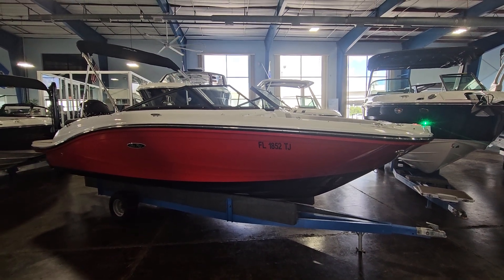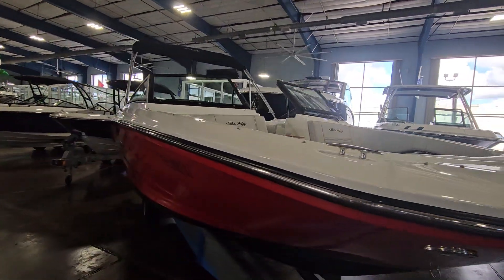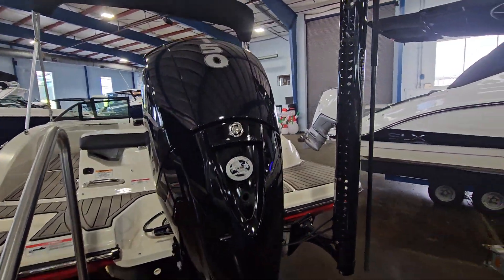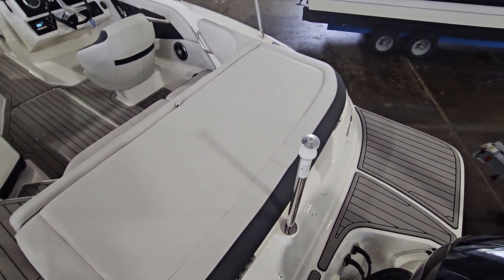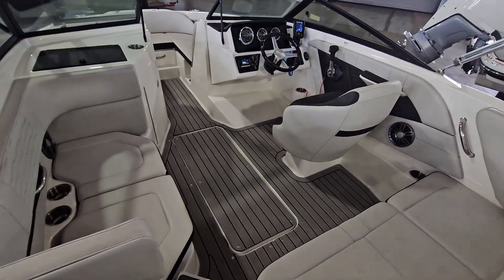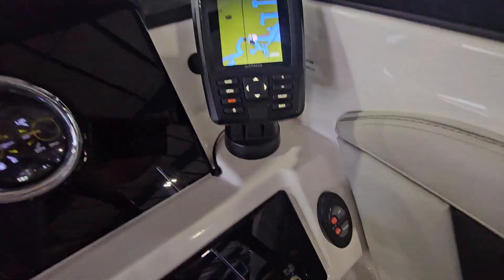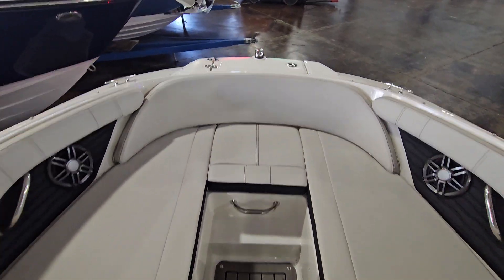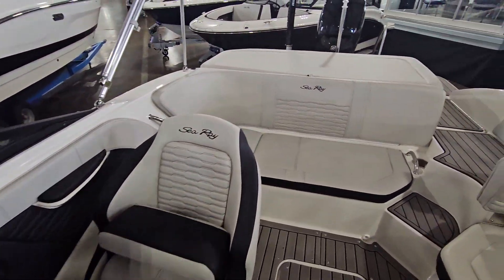2023 Sea Ray 190SPX OB FOR SALE